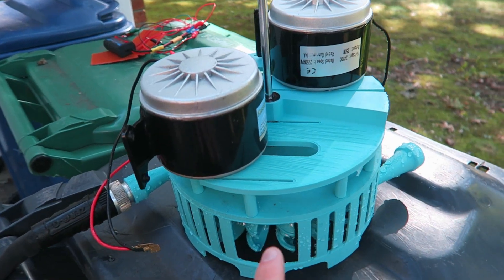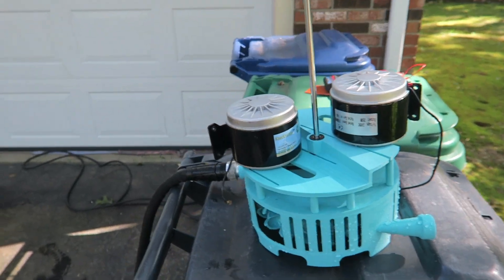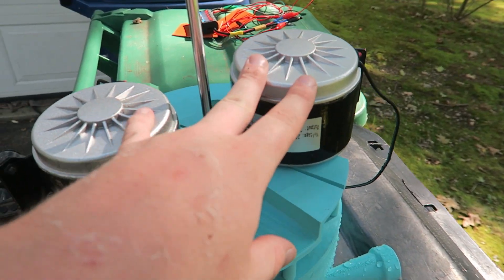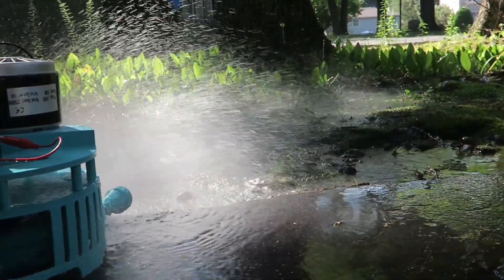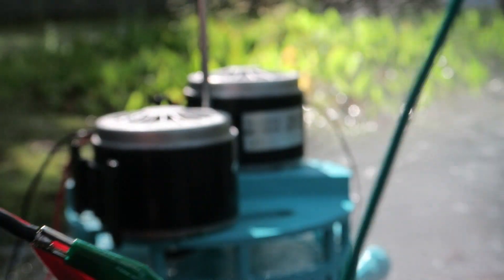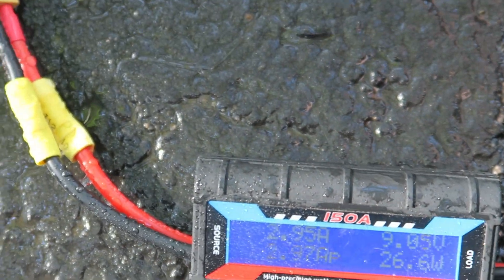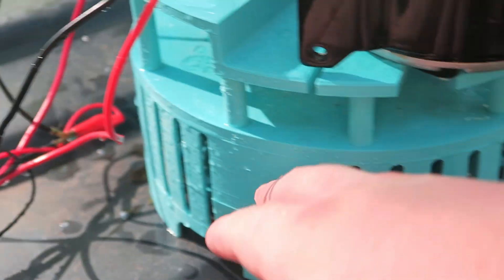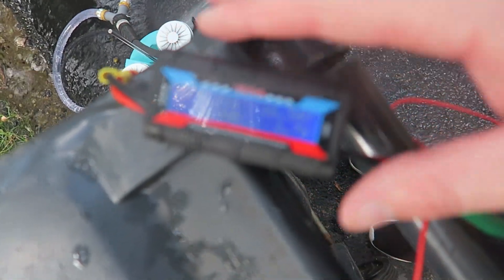3D Printed Pelton Turbine, Double The Hoses Half The Power?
Don't worry it can only get better.